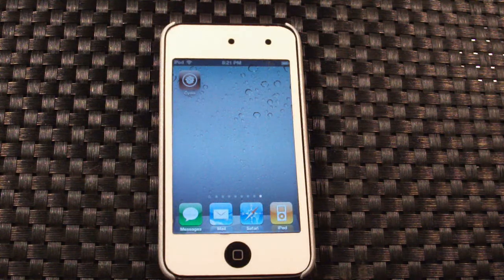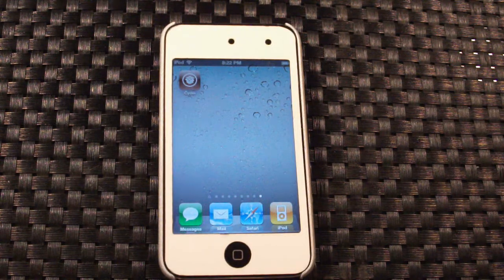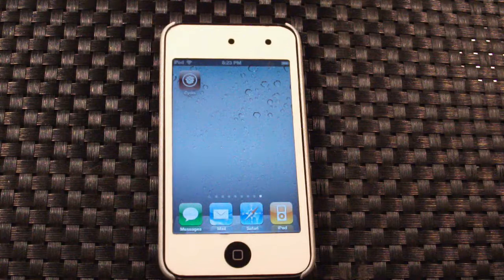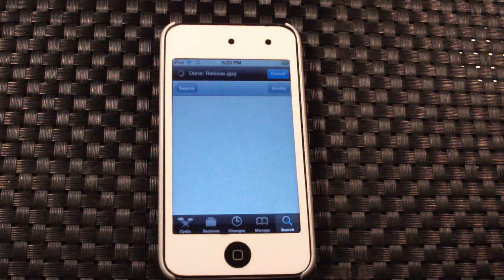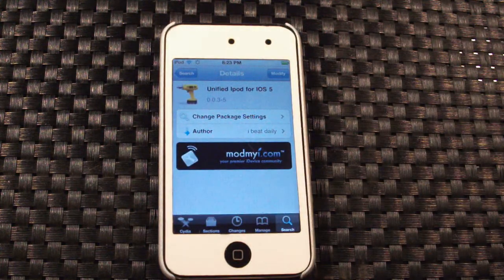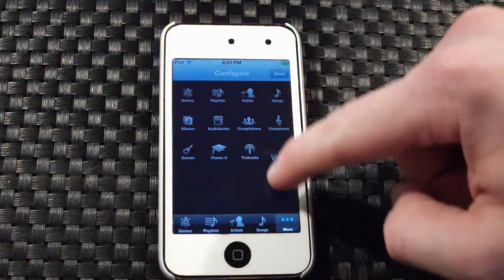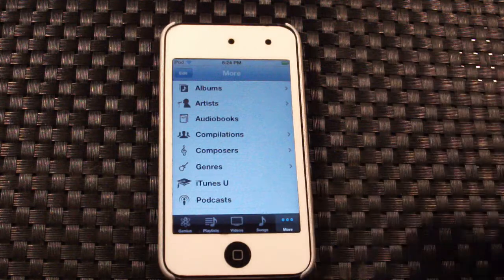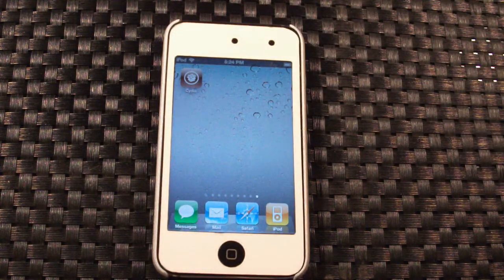Combine Music and Video Apps into iPod App for iOS 5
List of Compatible Devices - All Devices Running iOS 5 Except iPad 2 and iPhone 4s